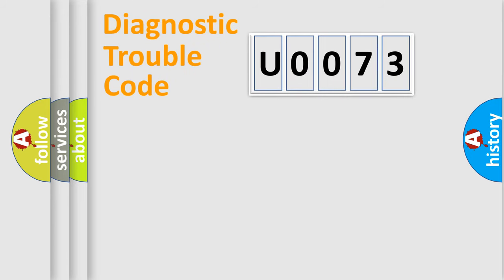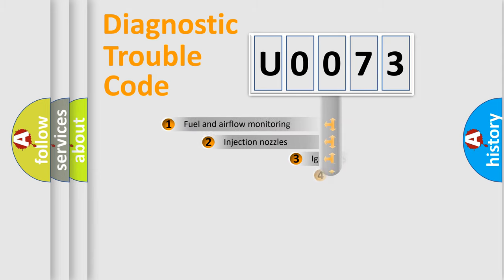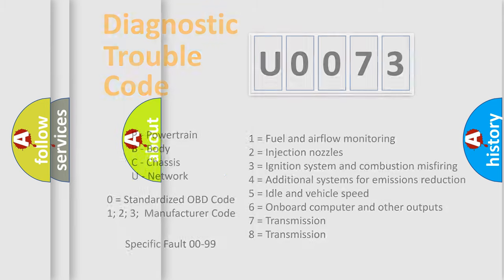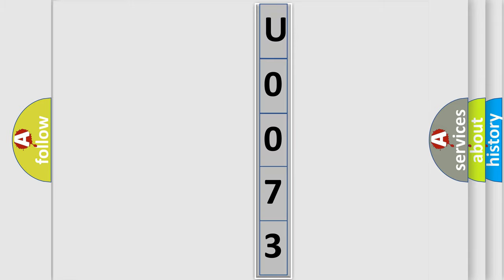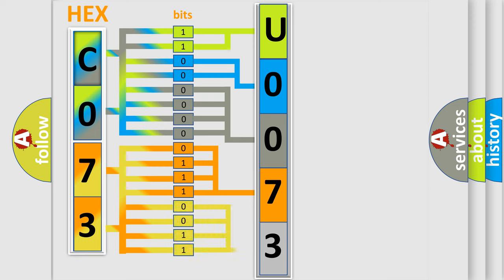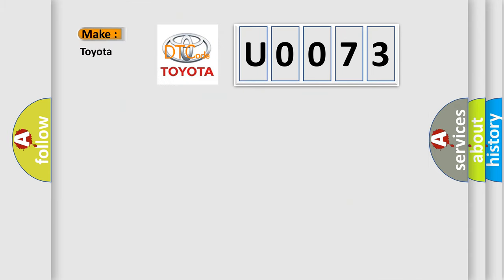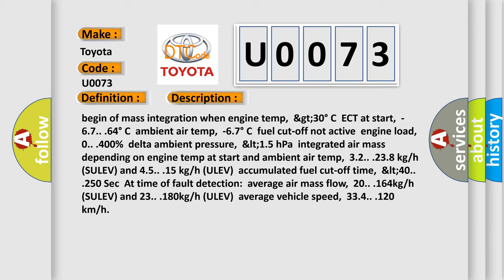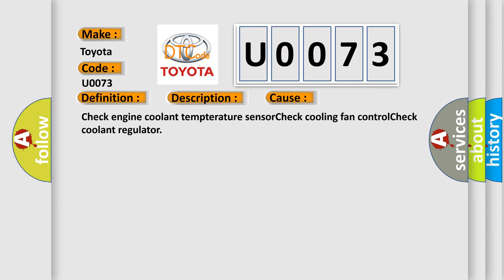DTC Toyota U0073 Short Explanation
Contents:
0:21 Basic DTC analysis according to OBD2 protocol standard.
1:48 Insight into programming
2:58 A diagnostically understandable description of the Diagnostic Trouble Code
3:05 Basic error definition

Make:
Toyota
Code:
U0073
Definition:
Cooling System Performance
Description:
begin of mass integration when engine temp,&gt;30° CECT at start,-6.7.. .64° Cambient air temp,-6.7° Cfuel cut-off not activeengine load,0.. .400%delta ambient pressure,1.5 hPaintegrated air mass depending on engine temp at start and ambient air temp,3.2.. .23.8 kg or h (SULEV) and 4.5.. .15 kg or h (ULEV)accumulated fuel cut-off time,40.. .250 SecAt time of fault detection:average air mass flow,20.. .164kg or h (SULEV) and 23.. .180kg or h (ULEV)average vehicle speed,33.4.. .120 km or h
Cause:
Check engine coolant tempterature sensorCheck cooling fan controlCheck coolant regulator